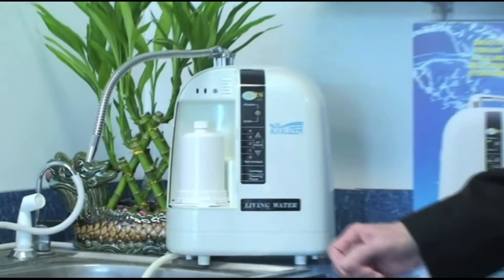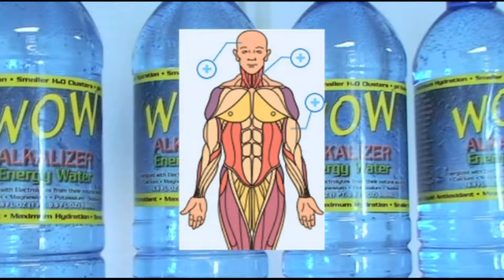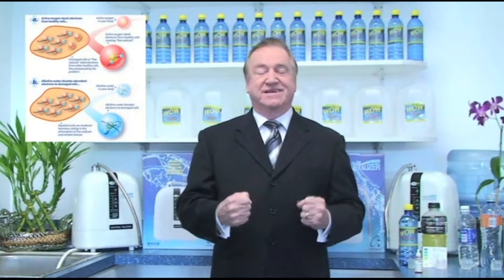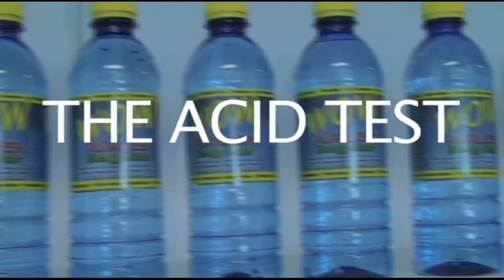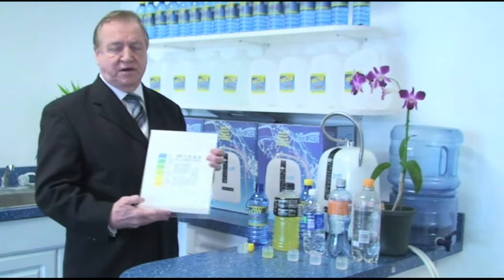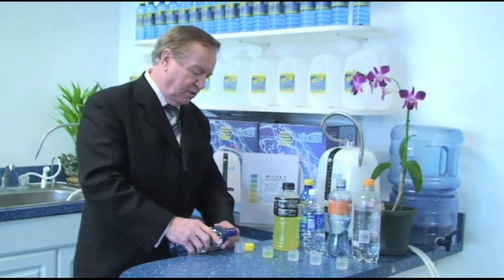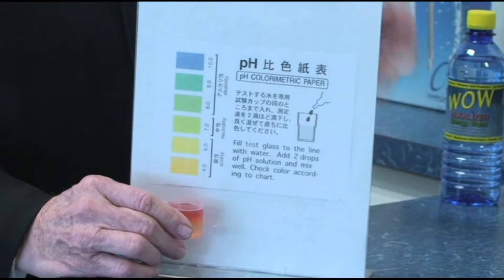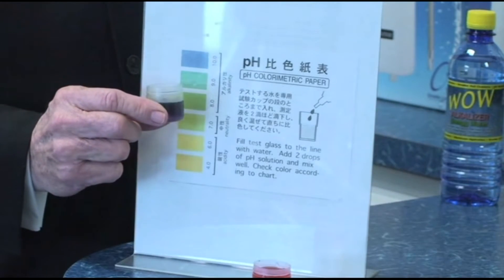WOW ALKALINE ENERGY WATER